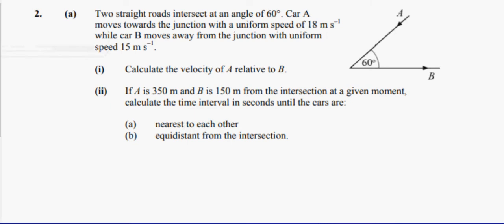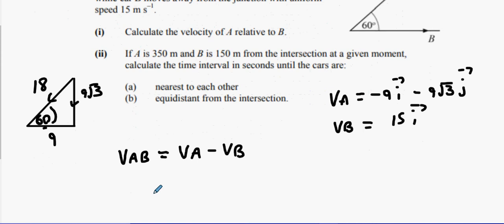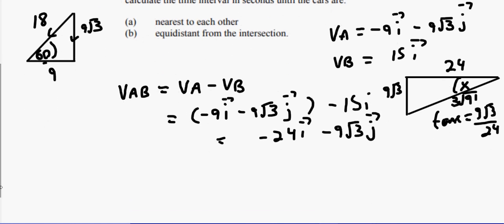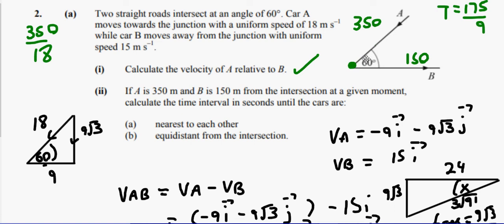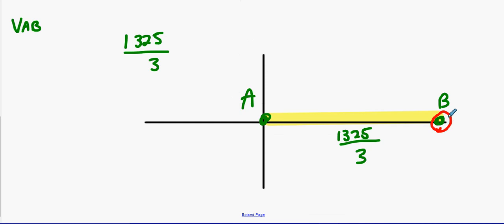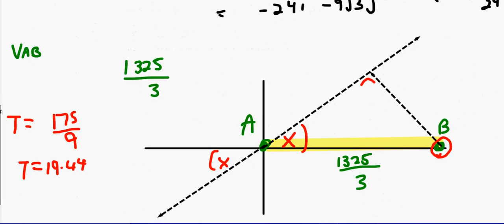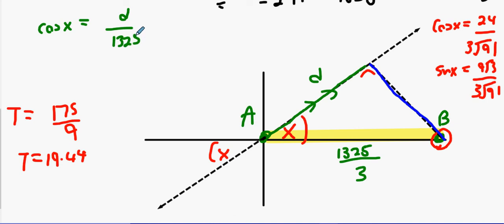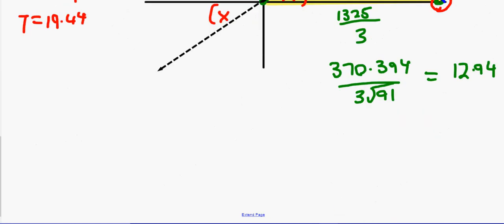2017 examcraft 2a